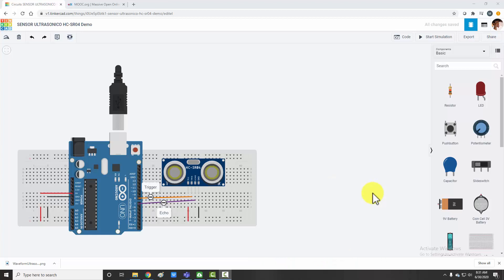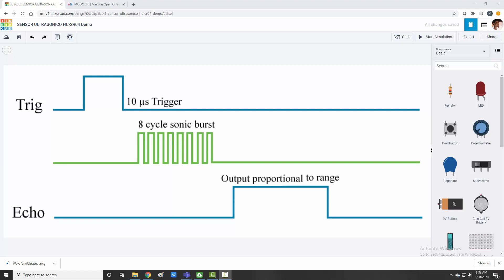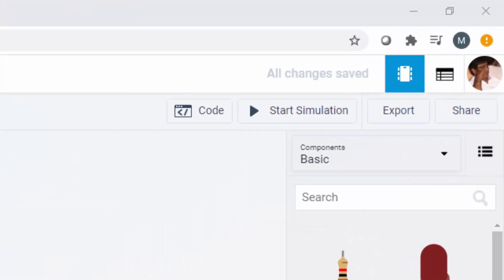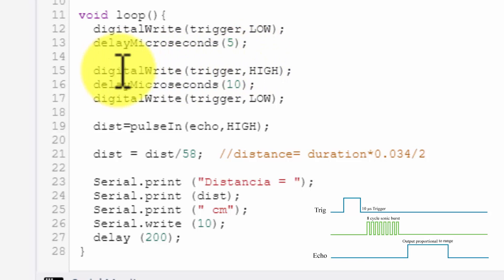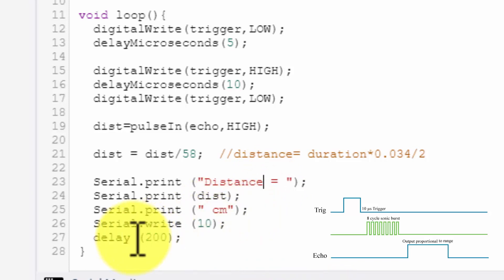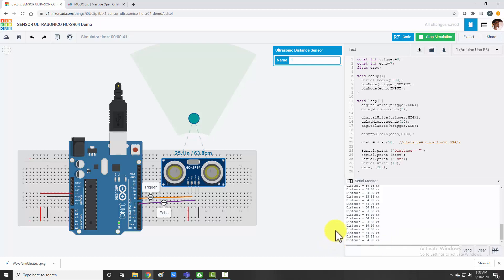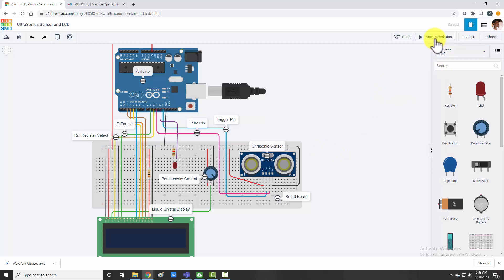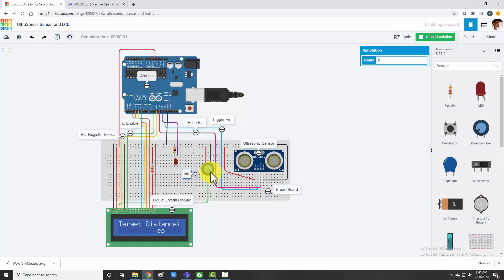ArduinoLess Arduino | Ultrasonic Sensor | Kavedia Sir | IoT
In this lecture you will learn Learn how to Interface Ultrasonics Sensor  with Arduino and Simulate it.
Follow me on following social media for the latest videos and updates